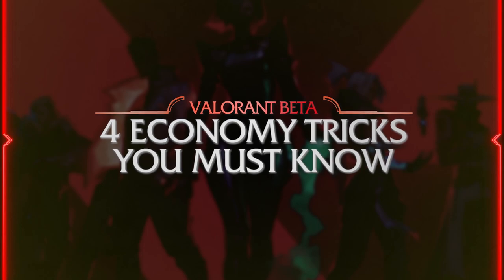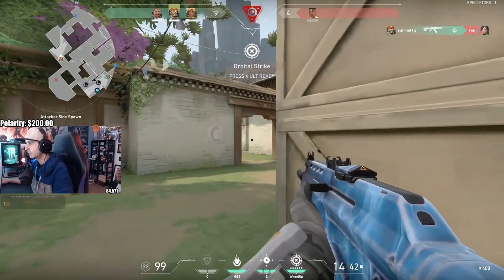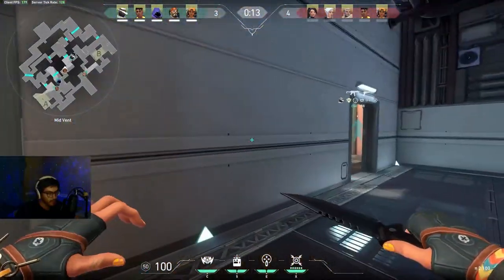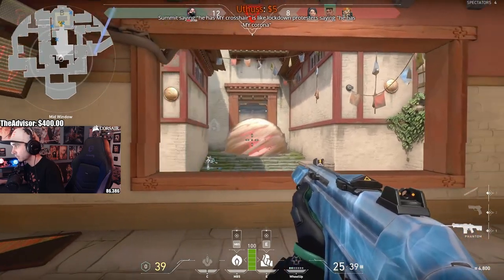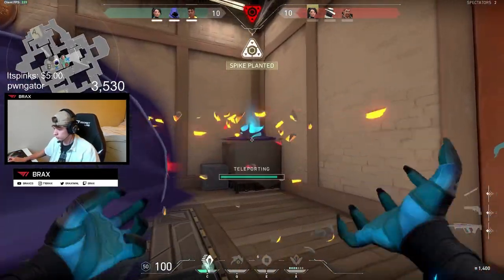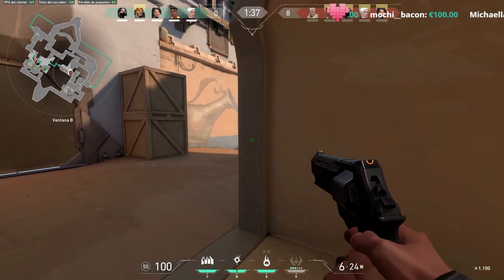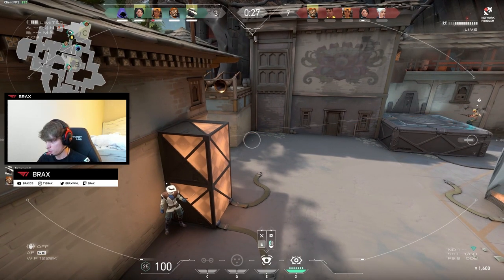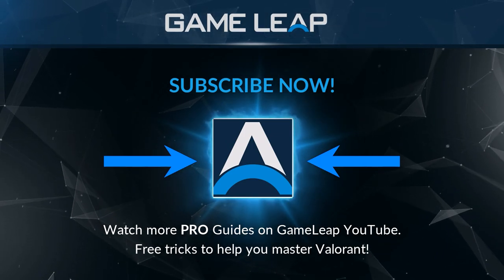4 SECRET ECONOMY TRICKS Every Valorant Player MUST EXPLOIT - Buy Menu Valorant Guide